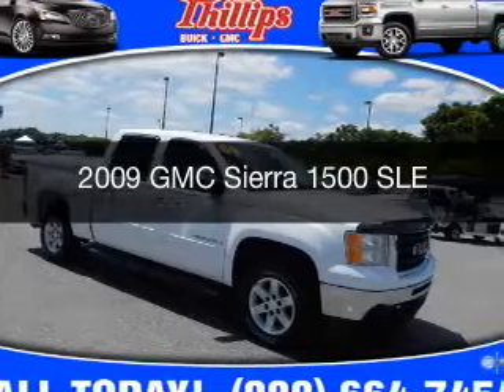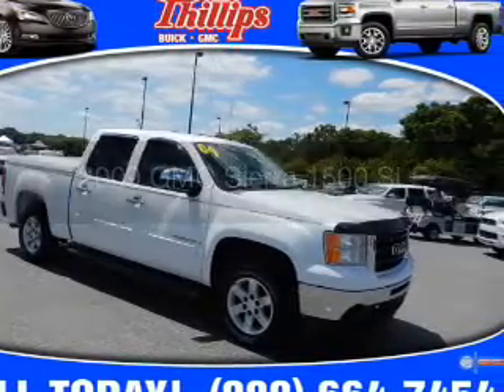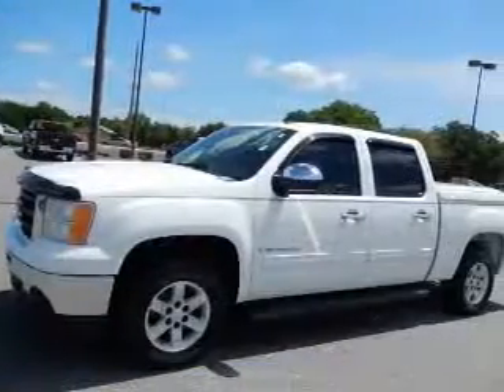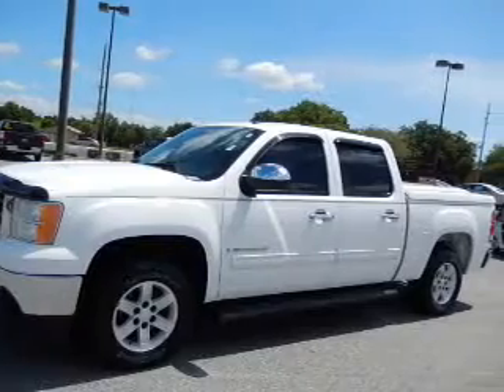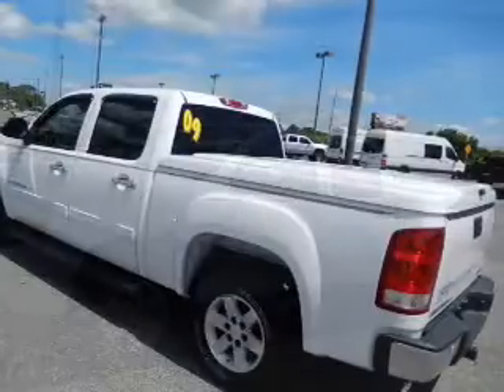2009 GMC Sierra 1500 - Fruitland Park FL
Year: 2009
Make: GMC
Model: Sierra 1500
Trim: SLE
Engine: 5.3 liter 8 cylinder 16 valve
Transmission: Automatic
Color: Summit White
Mileage: 46976
Address:
2160 US Highway 441